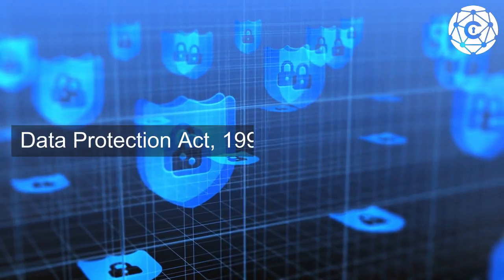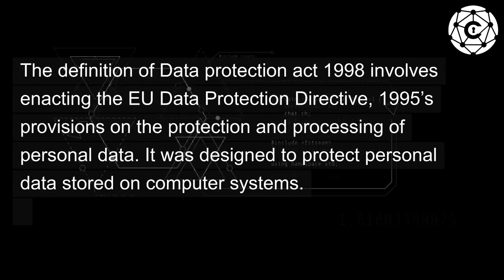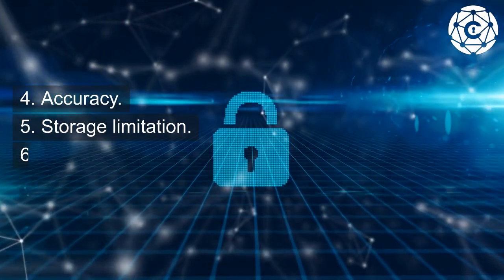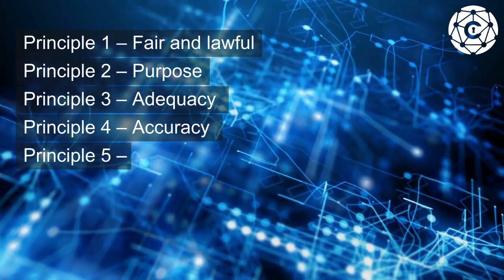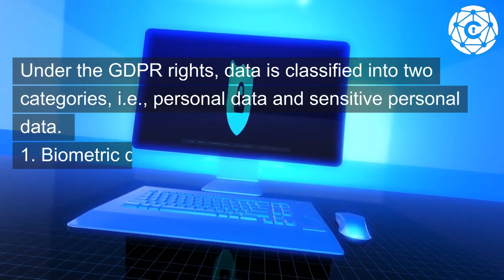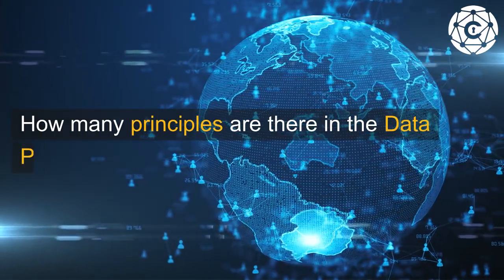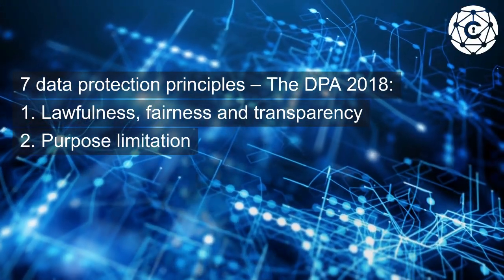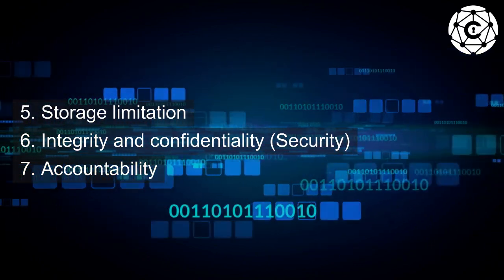The 8 principles of The Data Protection Act & GDPR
Discover the 8 essential principles of the Data Protection Act 2018 and GDPR. In this informative video, we'll help you understand the meaning of data protection and explain each of the eight principles covered by these laws. Stay up-to-date with the latest regulations on data protection and learn how to keep your sensitive personal information secure.